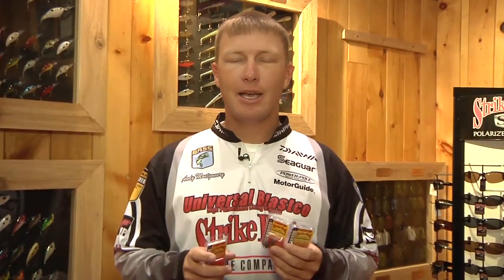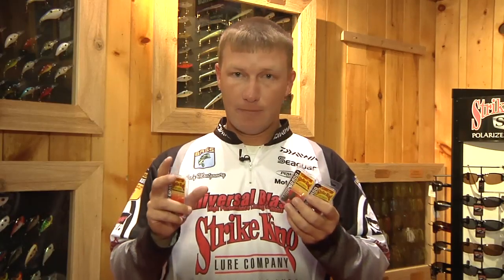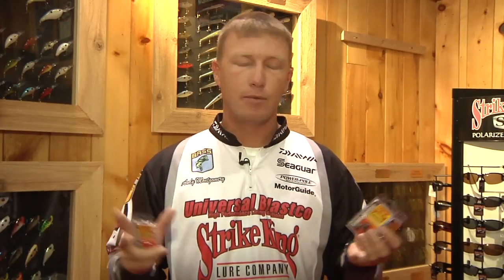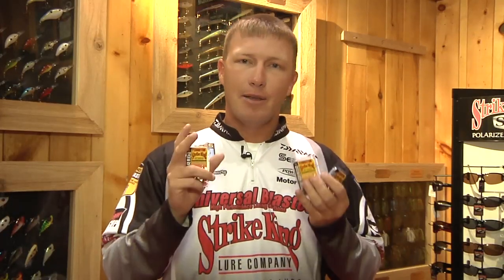New Strike King Tungsten Weights with Andy Montgomery ICAST 2012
Andy Montgomery met up with Tackle Warehouse in the Strike King booth to discuss the new Strike King Tungsten Weights at the 2012 ICAST Show in Orlando.